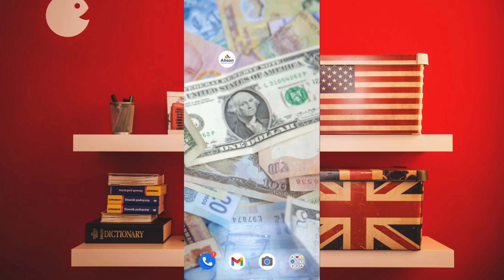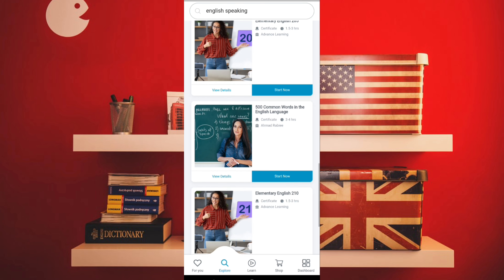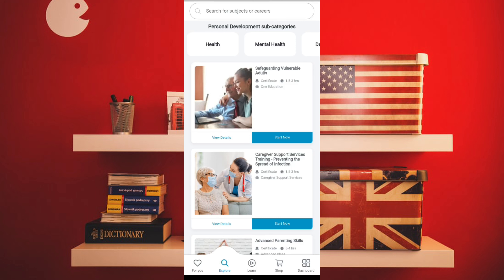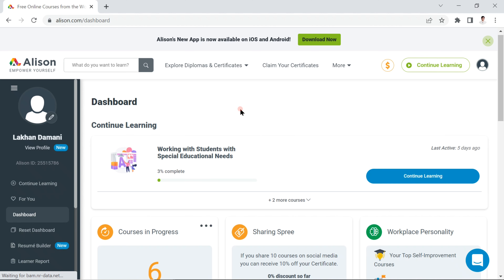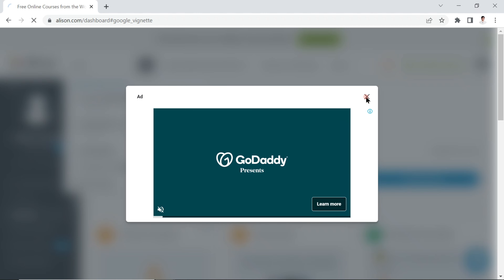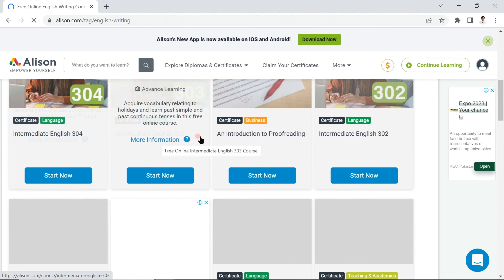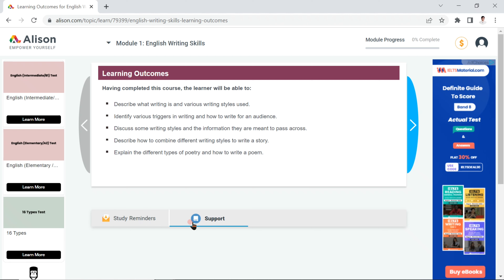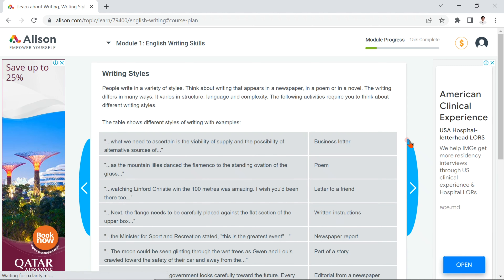Alison English Free Courses With Certificate | Alison App Review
Alison App Review, Alison Website Review, Alison English Speaking Course, Alison.com, Alison Free Courses with certificate,

Alison is one of the best platforms where you get every kind of course that you want to do, even if it's especially English speaking or all other English courses or diplomas, Math, teaching courses, IT, etc.

this is why I am here to share with you always most useful and FREE courses for you!